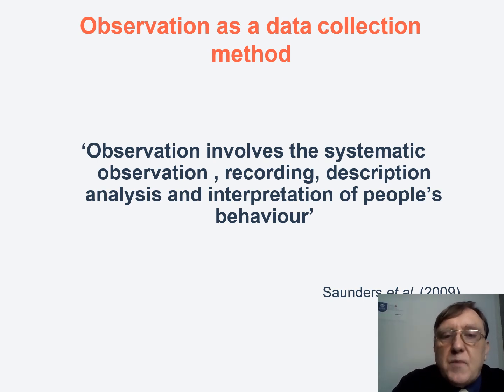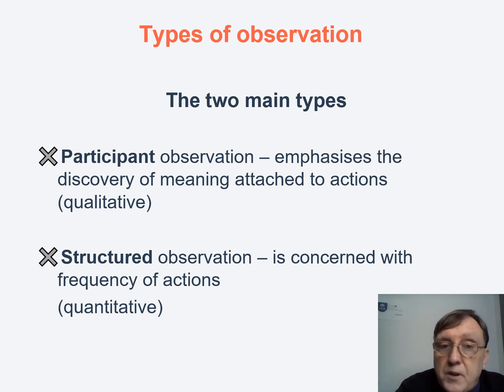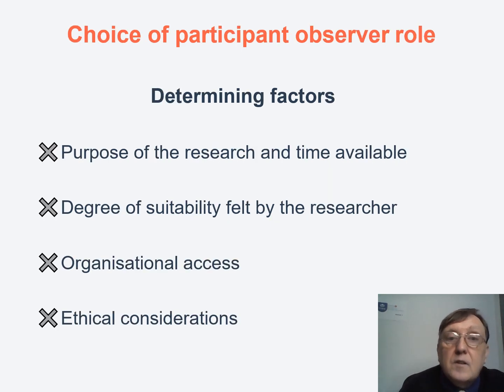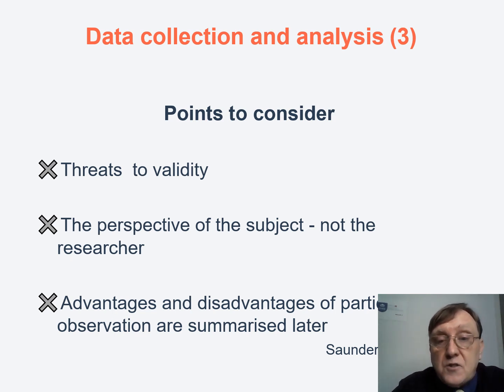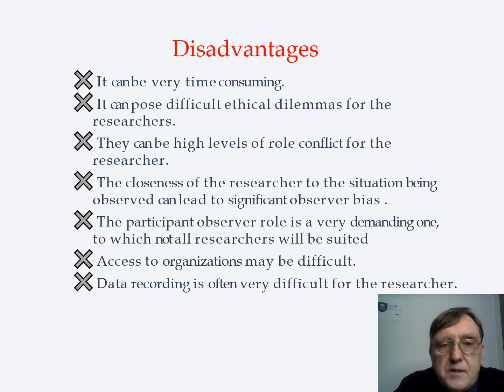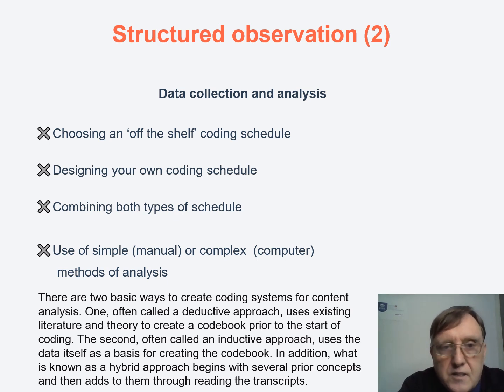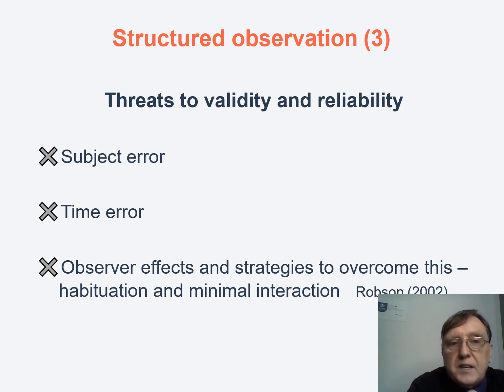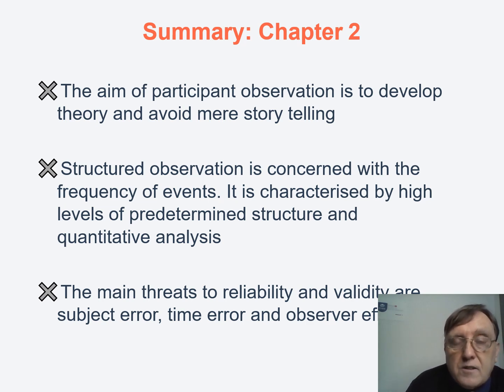Advanced Business Research 8 Free MBA course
Class 8 Advanced Business Research Free MBA course